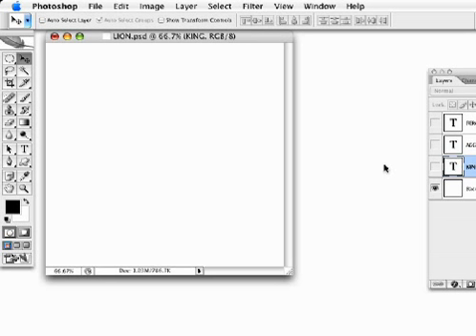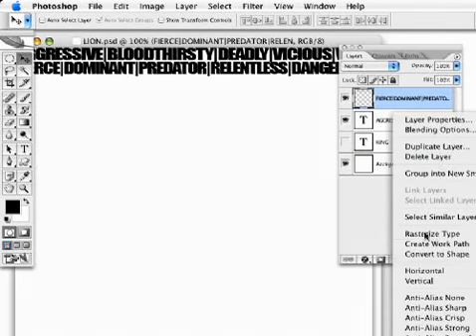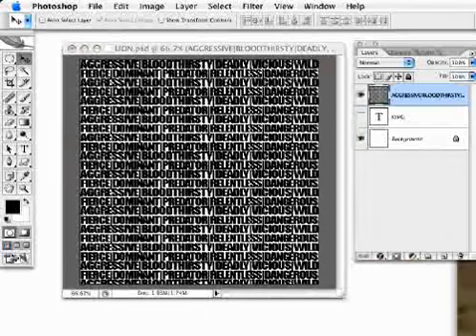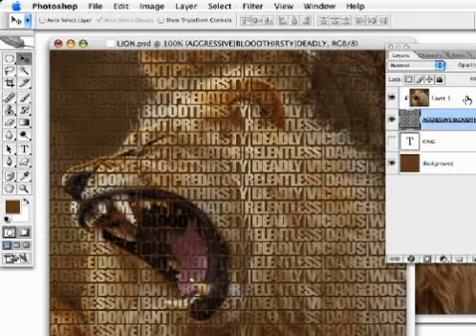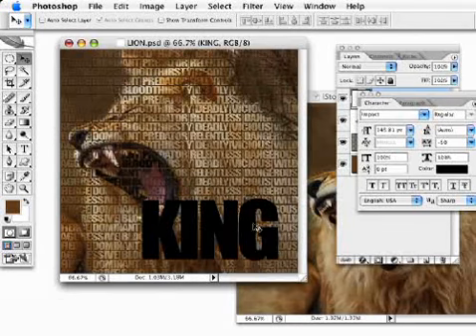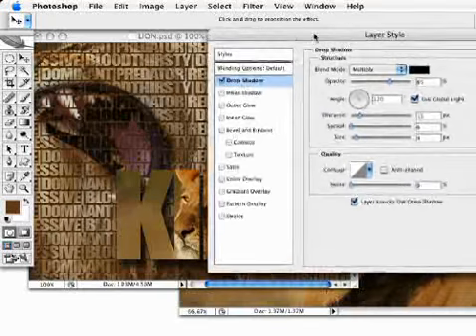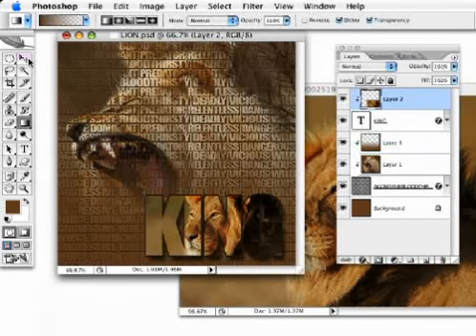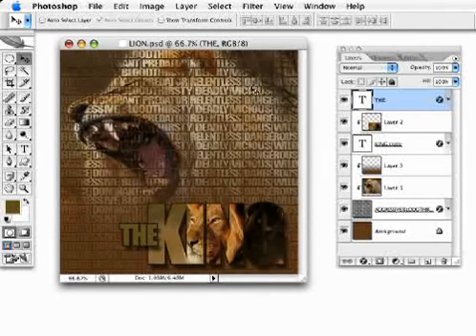Wall of Text Effects Text Tools Tutorials Videos Planet Photoshop